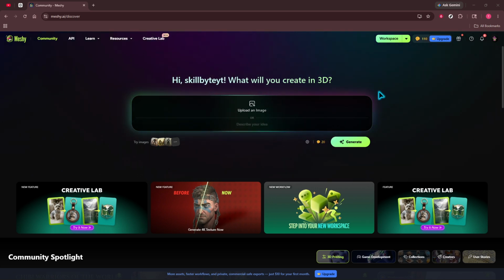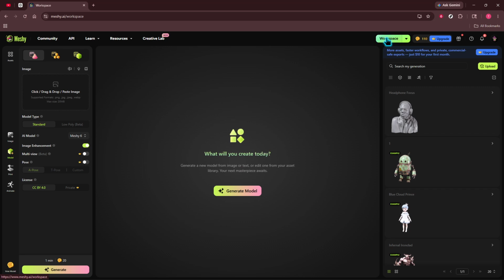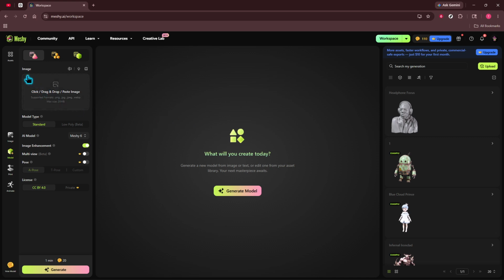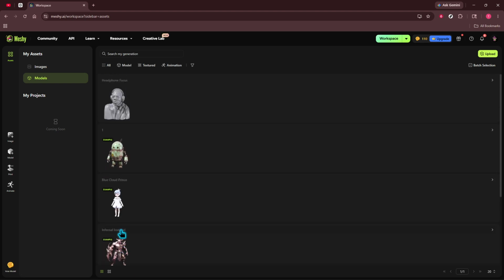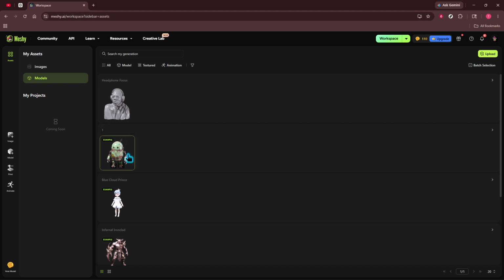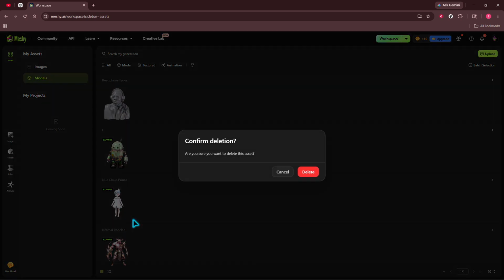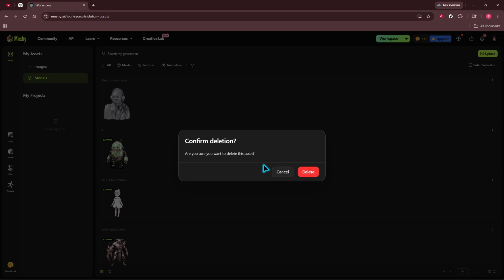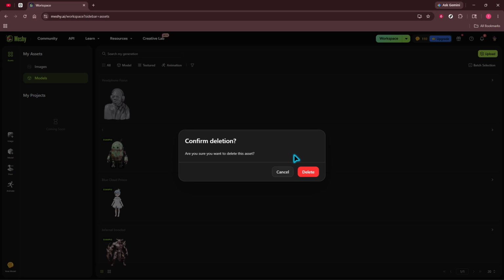How To Clean Up Your Meshy AI Uploads [2026 Guide]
How To Clean Up Your Meshy AI Uploads

In today's video, we cover How To Clean Up Your Meshy AI Uploads, Meshy AI Upload Management Tutorial, Delete Uploads In Meshy AI, Organize Meshy AI Files Guide, Remove Unused Models Meshy AI, Meshy AI Asset Cleanup Tutorial, Meshy AI For Beginners, Manage 3D Uploads In Meshy AI, Meshy AI Workspace Organization, Delete Projects In Meshy AI, Meshy AI Storage Management Guide, AI 3D Workflow Cleanup Tutorial, Meshy AI File Organization Tips, Manage Assets In Meshy AI, Meshy AI Tutorial 2026